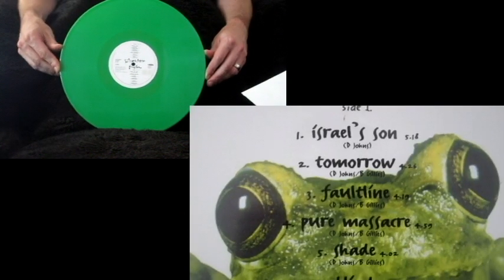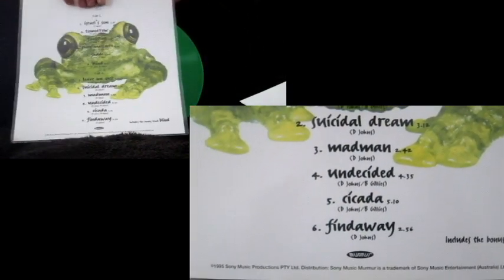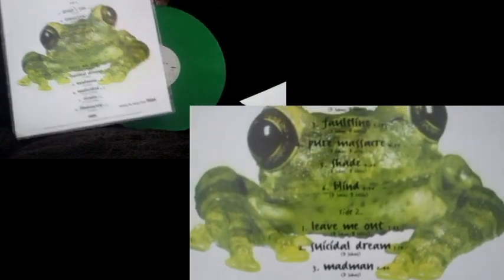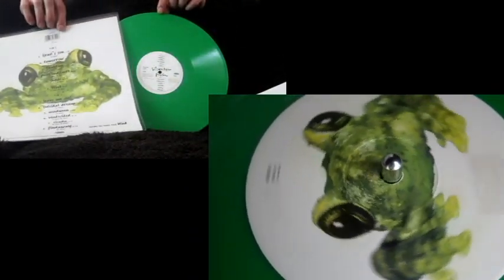Silverchair - Frogstomp - Green Vinyl 1995 (3ooo Copies)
Here it is, the Green Silverchair Vinyl from '95.